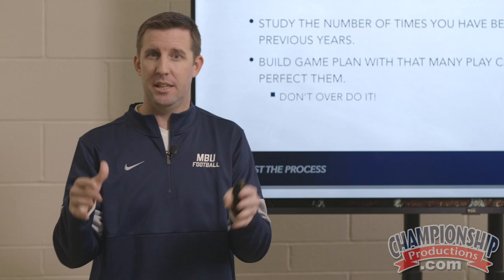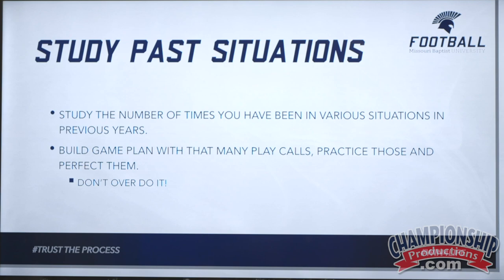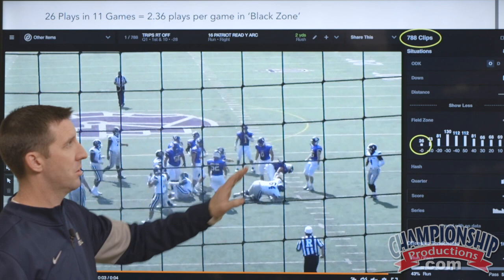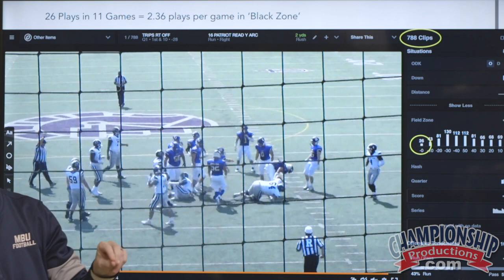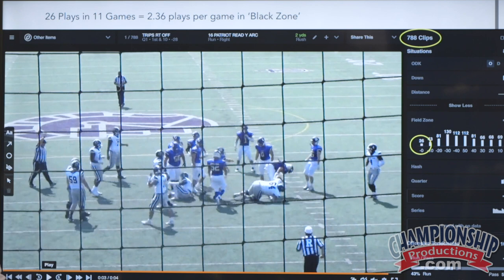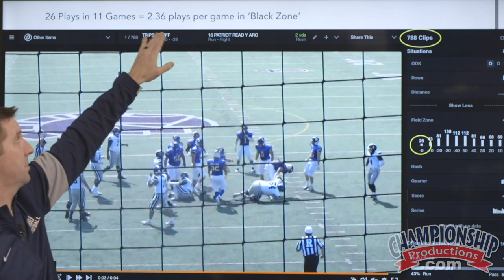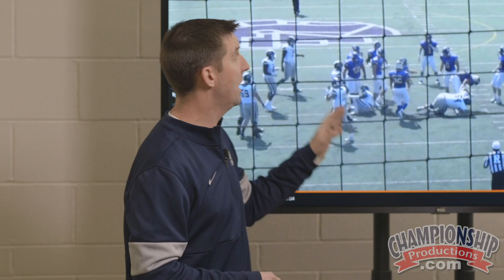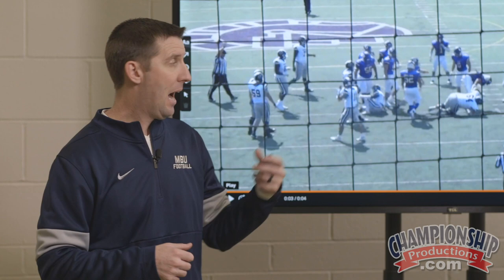Football Coaching: Using Past Seasons/Situations to Game Plan!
with Jason Burianek,
Missouri Baptist University Head Coach;
former McKendree University Assistant Coach;
former Belleville West High School (IL) Offensive Coordinator

Streamline your playbook and learn how to put your team in position to succeed in various game situations!

Use statistics and analysis to set up a game plan and give your program a concrete focus in practice!

Know how many plays you need based on specific scenarios in order to keep your playbook limited and simplify things for your players!

Identify goals in different situations and areas of the field to give your team an advantage and keep them out of trouble!